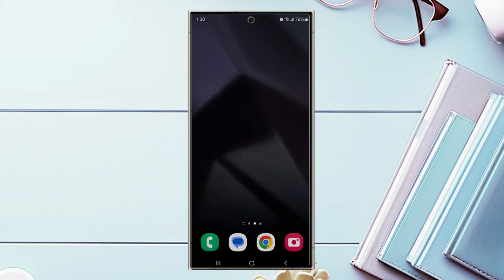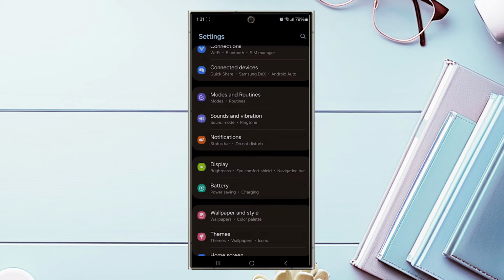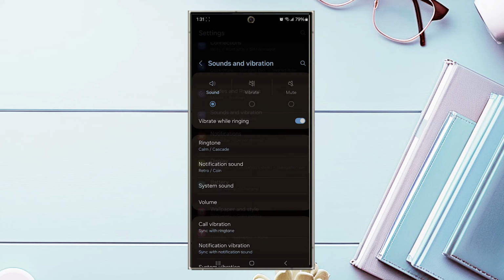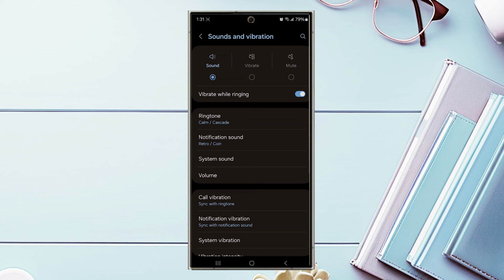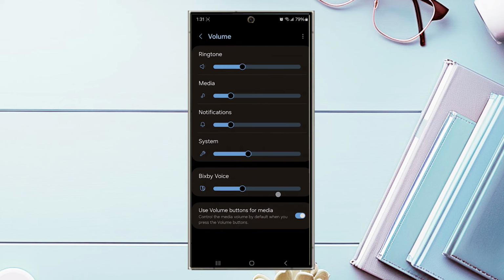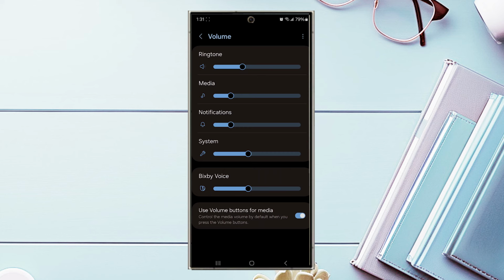Samsung Galaxy S24 Ultra Facebook How to Increase Bixby Voice Volume